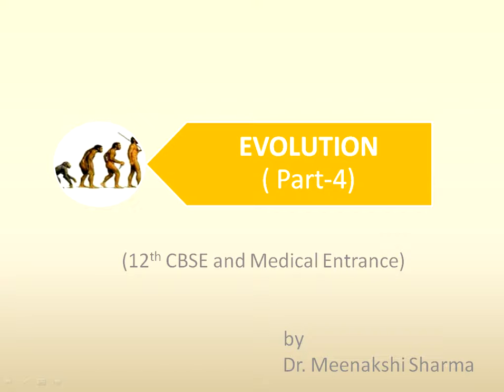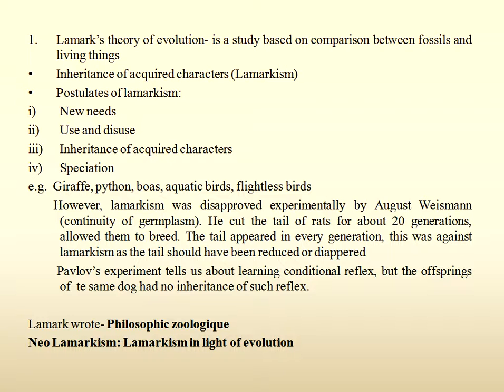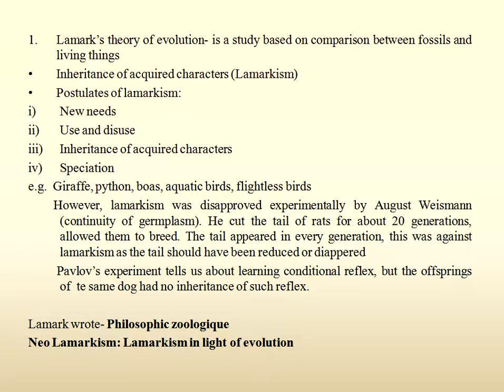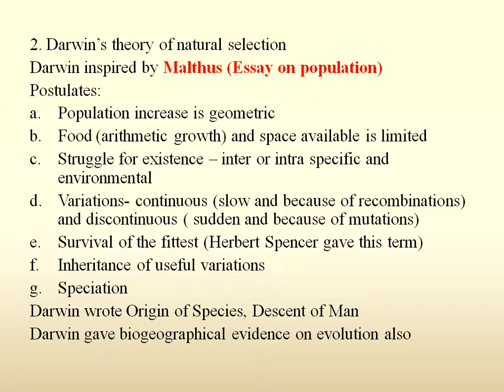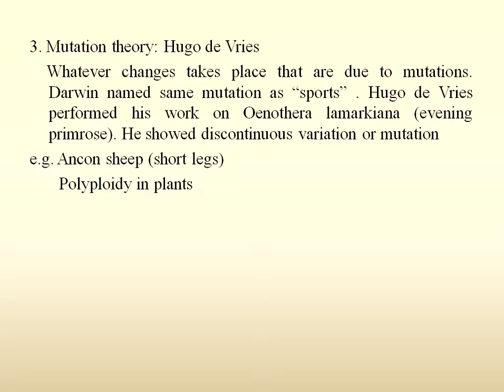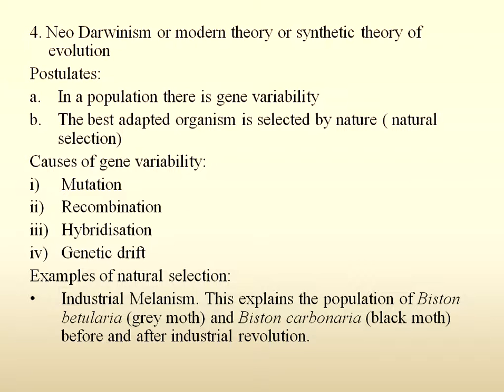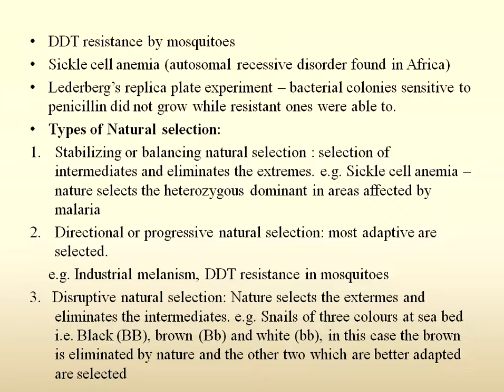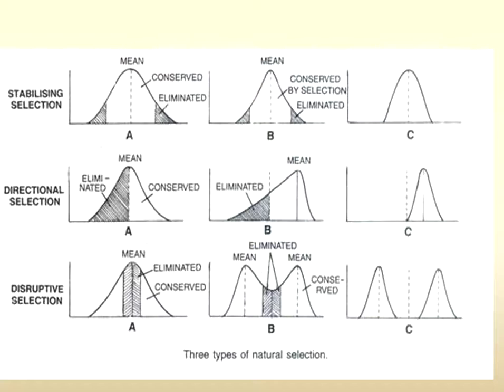Evolution Part - 4 (Summarized and important for 12th CBSE and Medical Entrance)